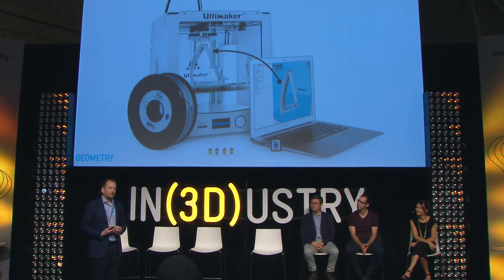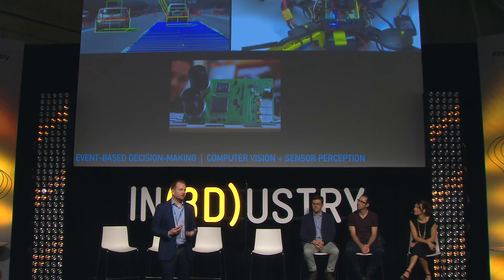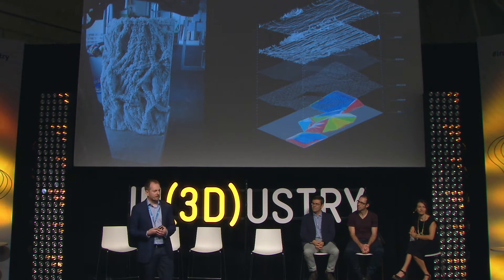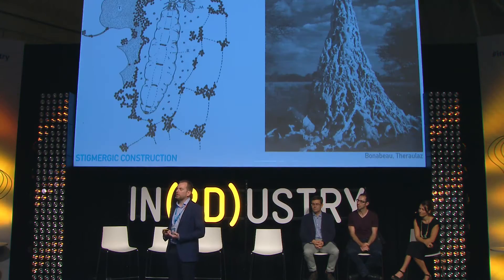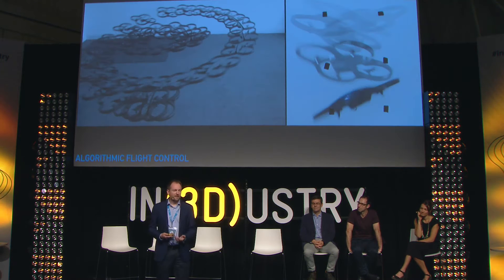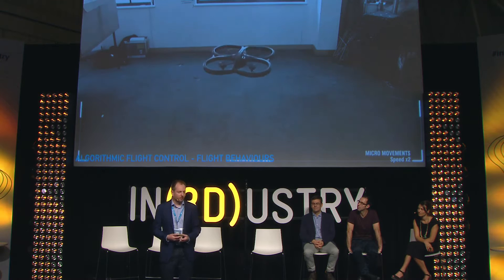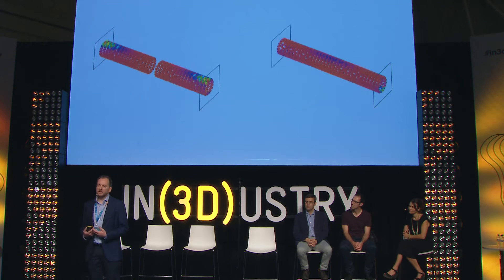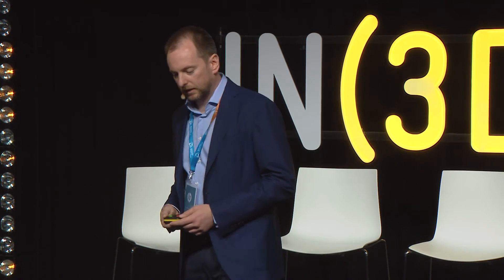Robert Stuart-Smith | Architecture & Habitat Panel | IN(3D)USTRY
Robert Stuart-Smith, Founding director at Robert Stuart-Smith Design: "One of the biggest challenges is material, which materials are able to be a substantial replacement to existing building materials, in all kinds of situations. Particularly things like floor slabs, which appear simple, are one of the hardest things to 3D print right now. But we are slowly getting there with more material science.”